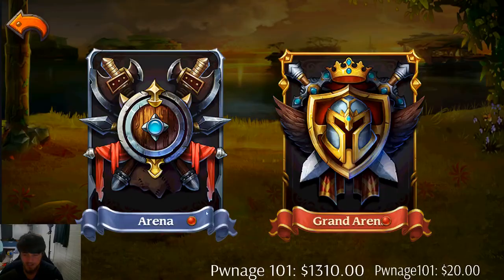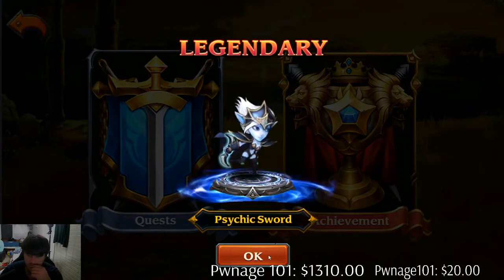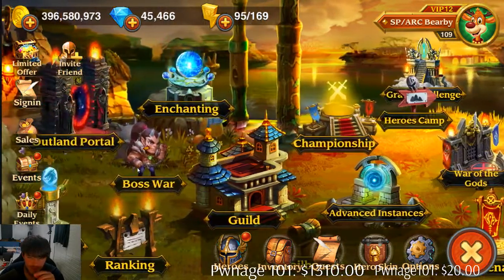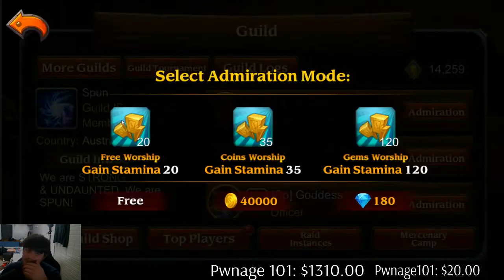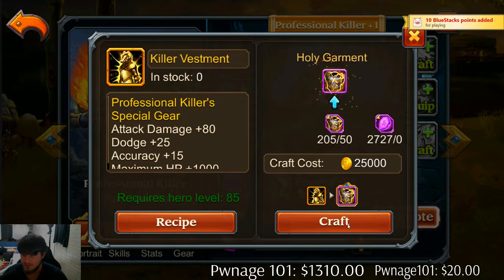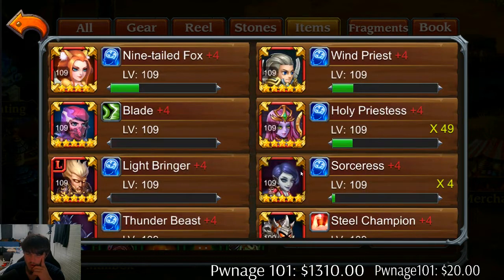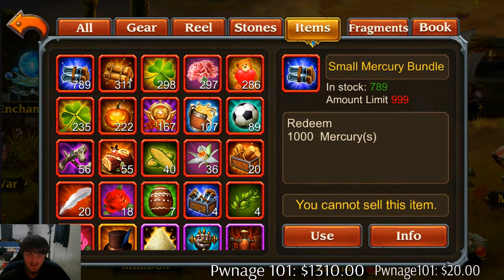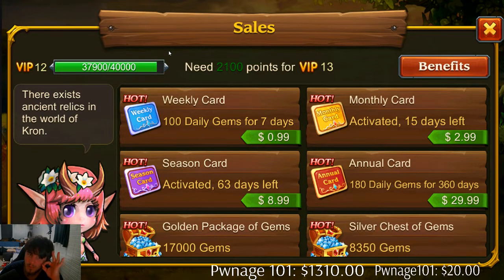War Hall LVL 7 Heroes charge